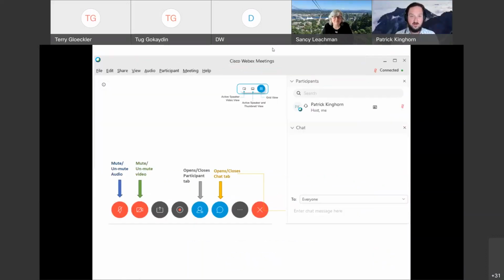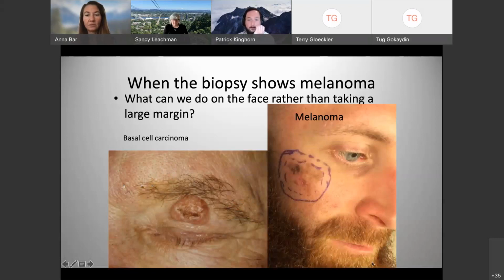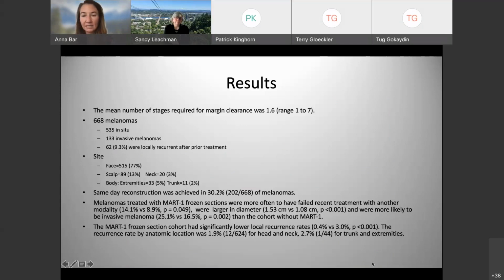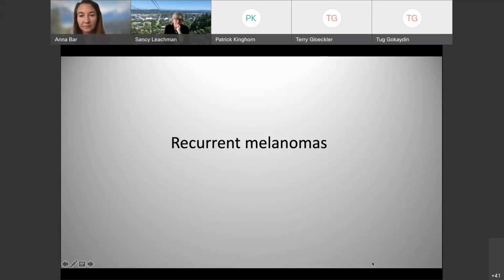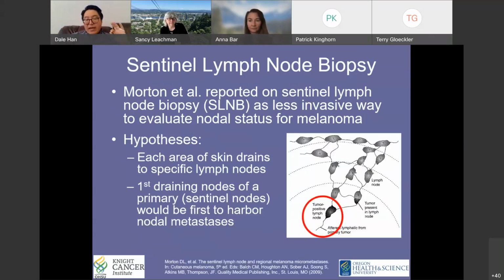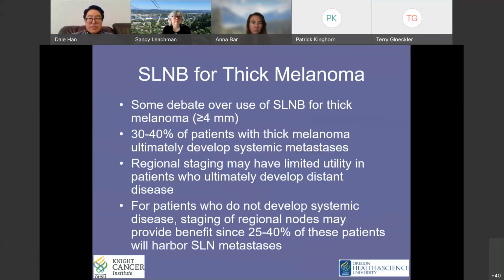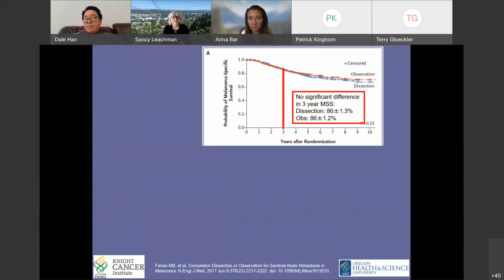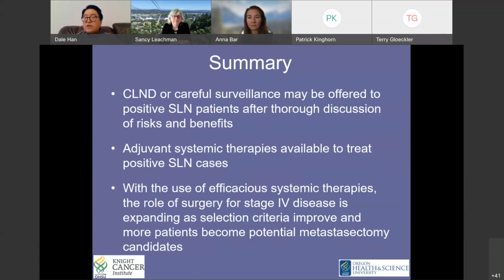You May Need Surgery for Skin Cancer So What Does That Mean